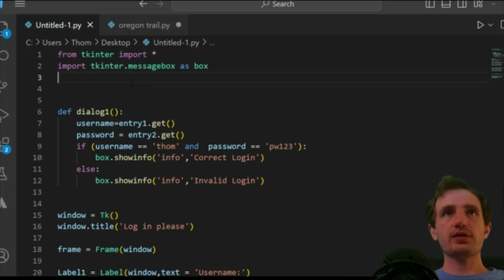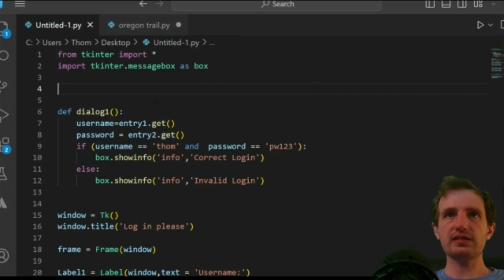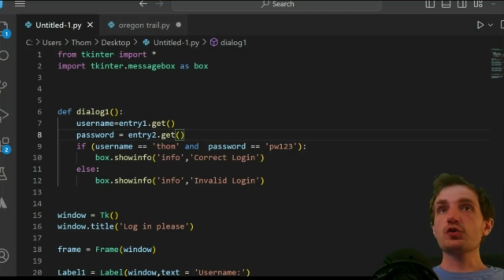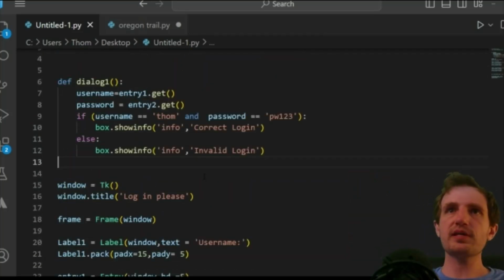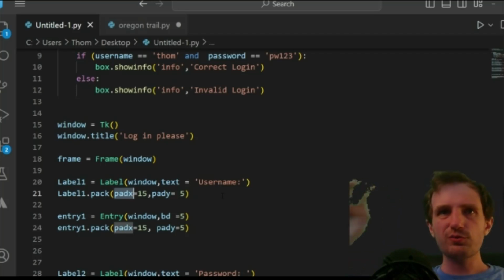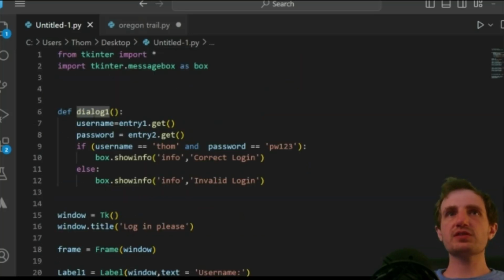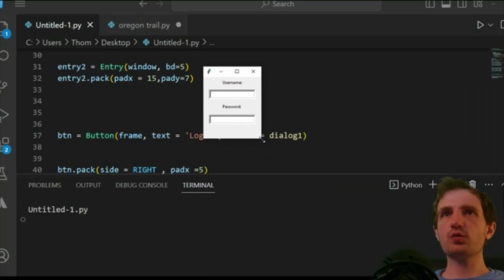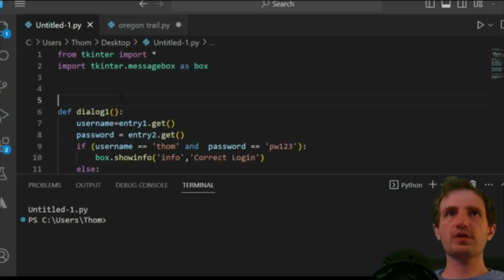Python - Tkinter and Intros to Guis